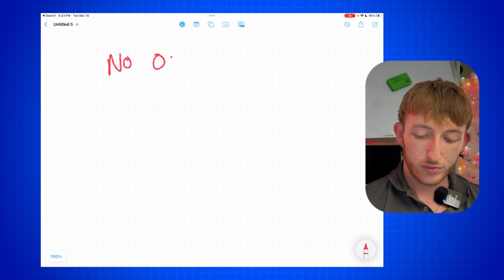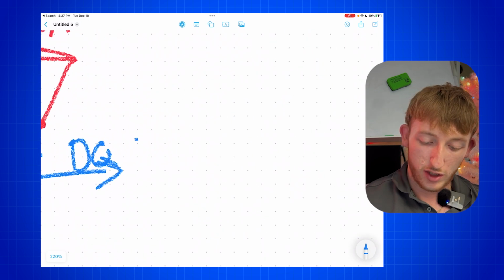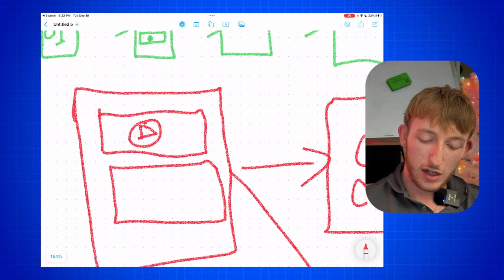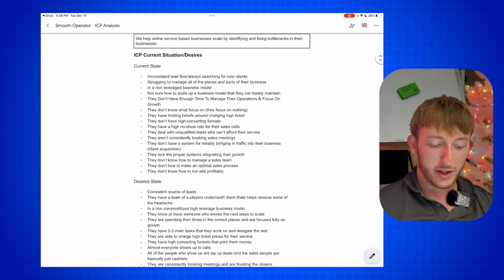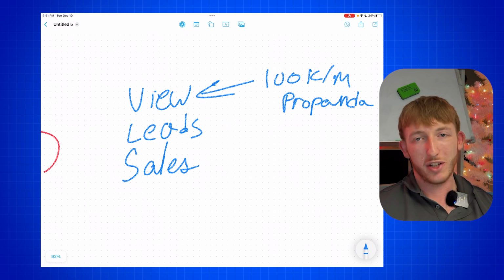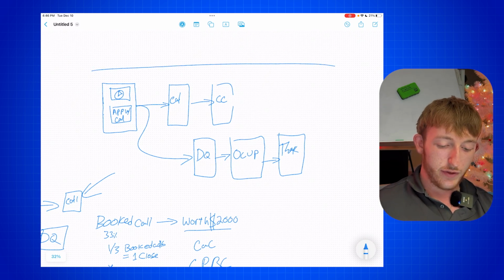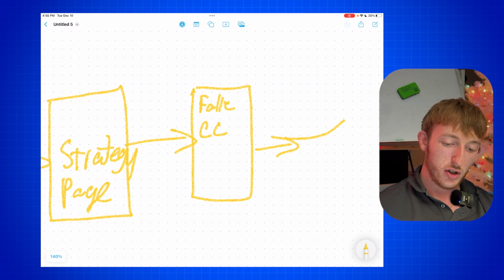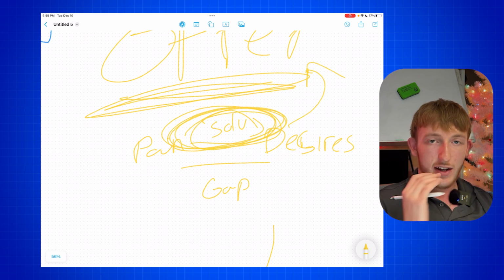THE Most Valuable Funnel Training You’ll Ever Watch... (To Hit 100k/m)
This video will teach you the exact funnels we use to hit 100k/m